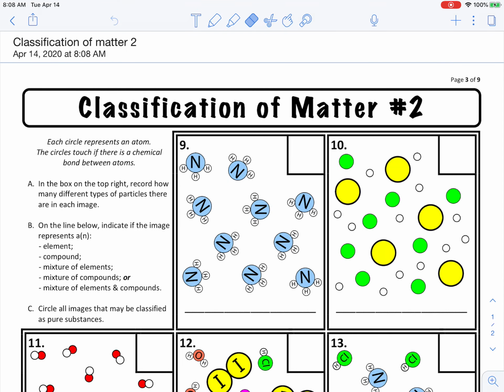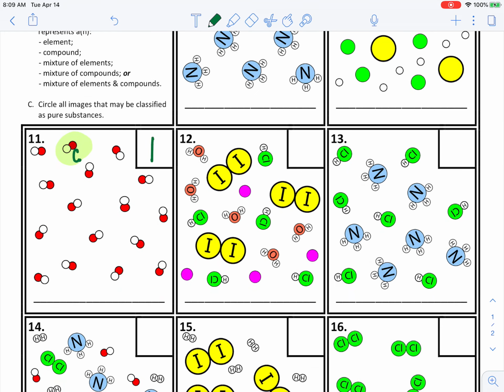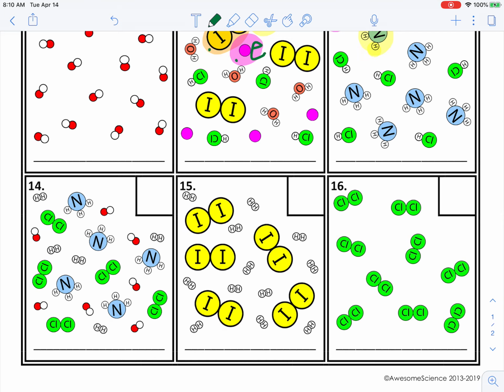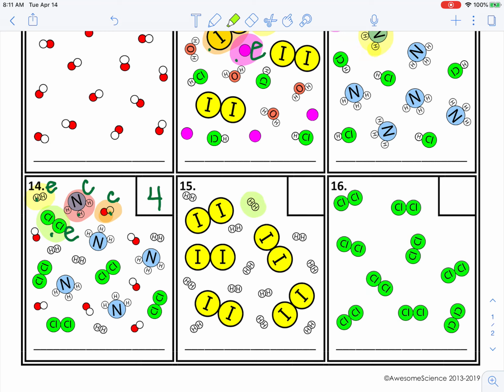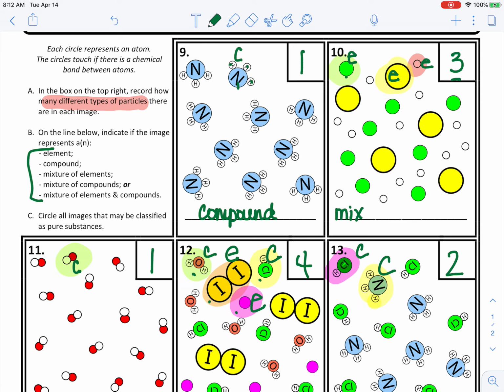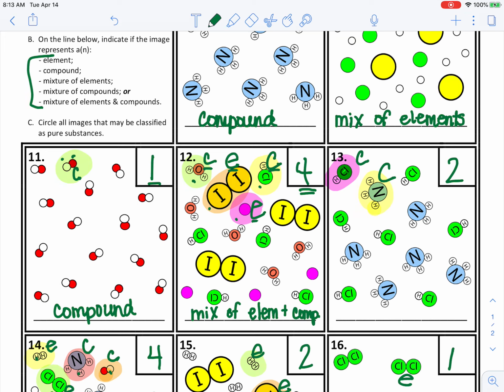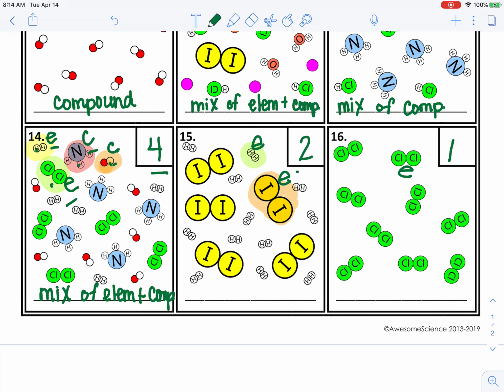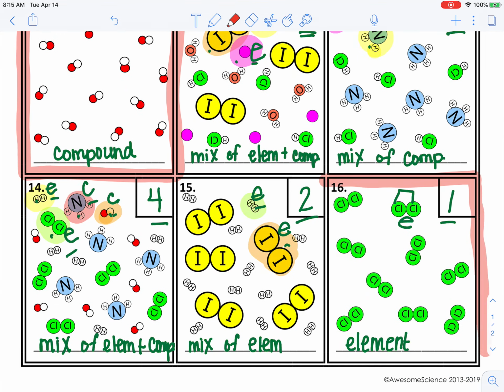Classification of Matter #2